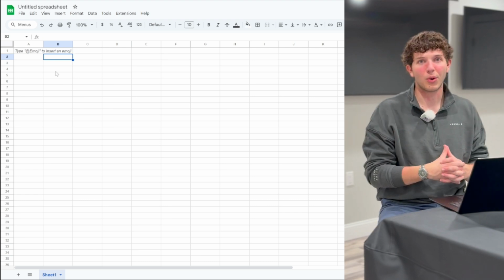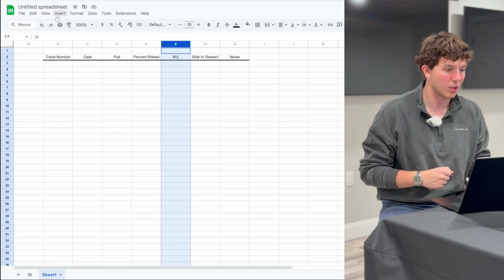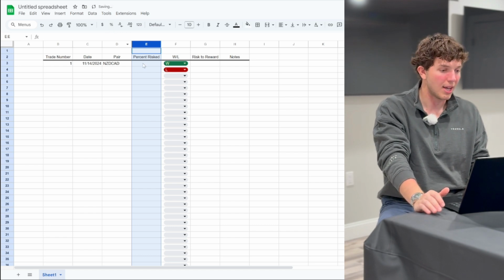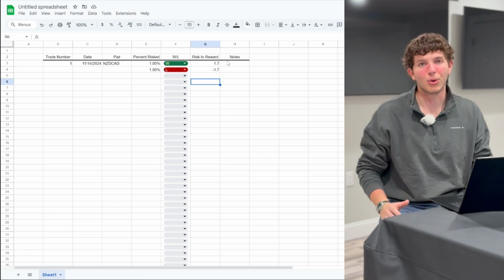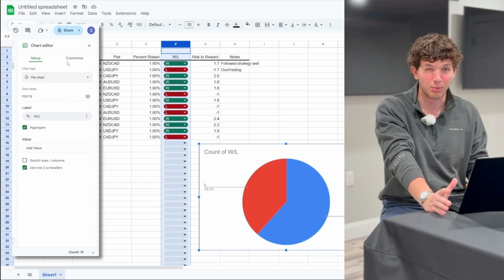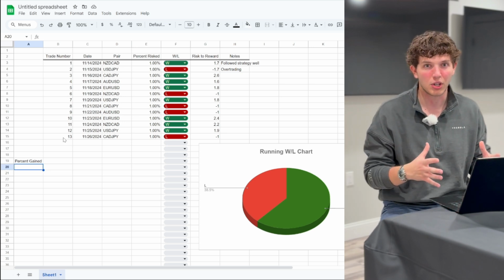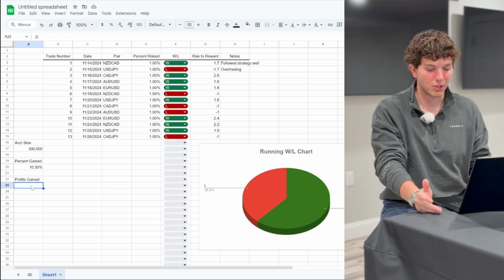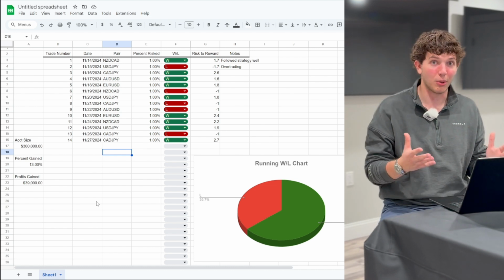Revolutionize Your Trading: DIY Journal + Easy Analysis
In this video, I bring you step by step on building your own personalized trading journal. This gives you complete customizability and also saves you money since you don't have to pay for some random website to track your trades. You can further use this journal to do analytics on new strategies or just to have for your every day trading!

Trading in foreign exchange (forex) markets involves significant risk and is not suitable for all investors. The value of forex trading can fluctuate widely, and there is a potential for both substantial gains and losses.

Before engaging in forex trading, carefully consider your investment objectives, level of experience, and risk tolerance. It is important to conduct your own research or consult with a qualified financial advisor to understand the risks involved and determine if forex trading aligns with your financial goals.

The content provided may include opinions, analysis, and forecasts based on historical data and market conditions, but it does not guarantee future performance or outcomes. Past performance is not indicative of future results.

We make no warranties or representations as to the accuracy, reliability, or completeness of the information provided and disclaim any liability for any losses or damages incurred as a result of your use of this information or trading decisions. Always trade responsibly and within your means.